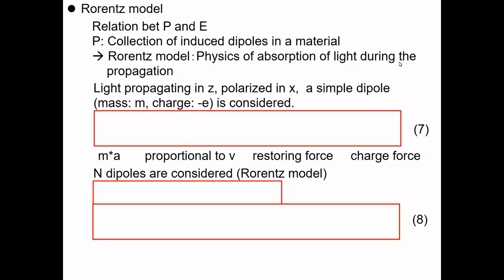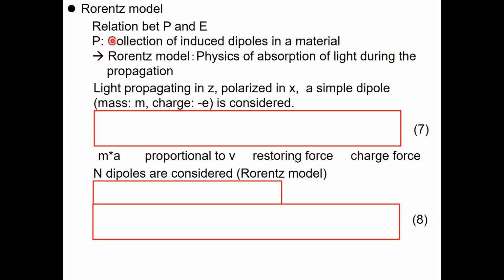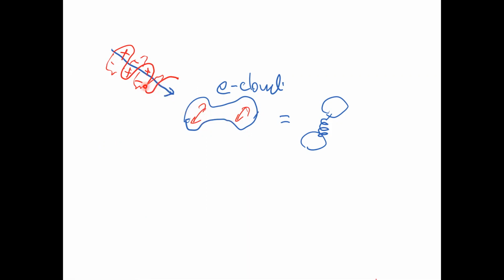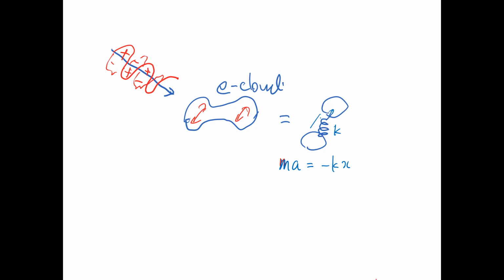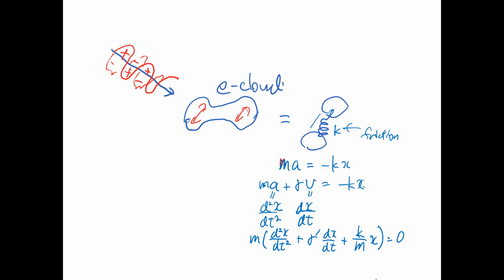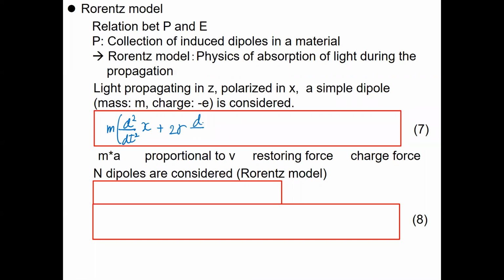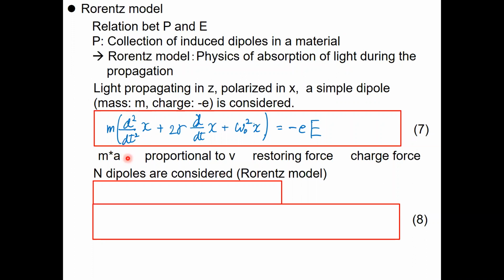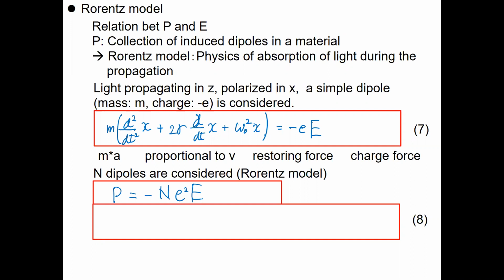Solid-state Photochemistry Lecture 2 2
Propagation equation, Rorentz model, Optical parameters